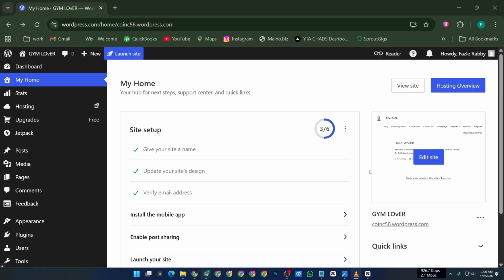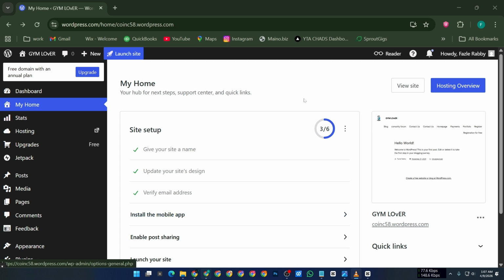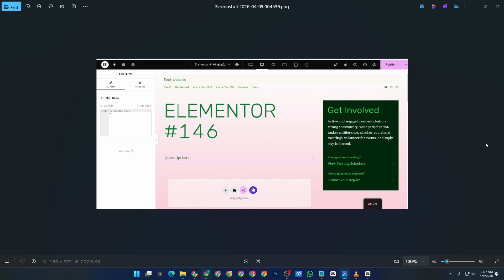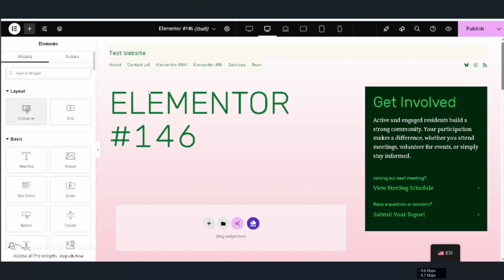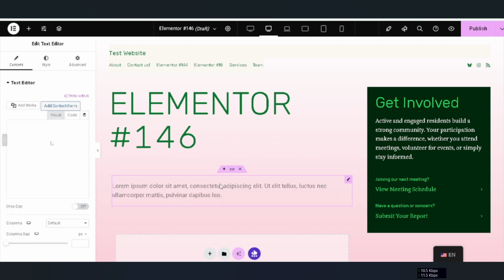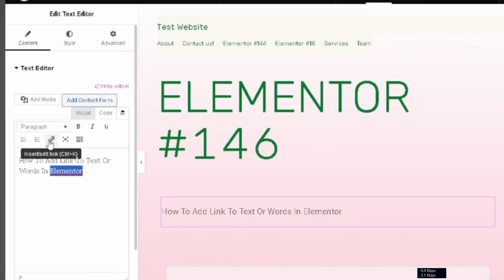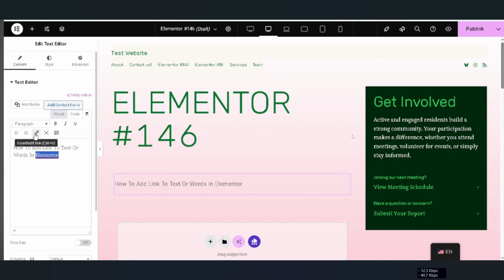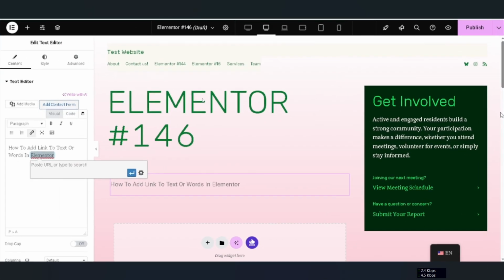How to Add Links to Text in Elementor (2026) Step-by-Step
Learn how to add a link to text or words in Elementor with this complete step-by-step guide. In this tutorial, you’ll discover how to hyperlink text, edit anchor text, add internal and external links, and open links in a new tab. You’ll also learn how to optimize your links for SEO, improve user experience, and make your WordPress pages more interactive and clickable. Whether you're a beginner or building professional websites, this guide will help you easily add and manage links inside Elementor.